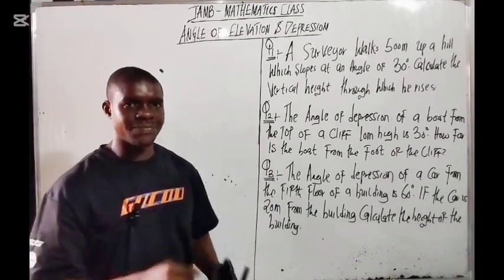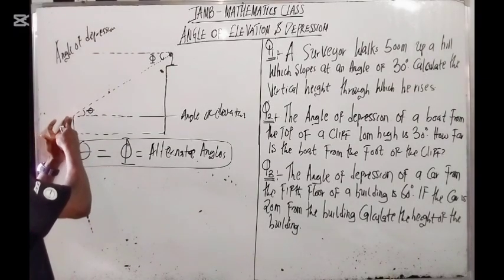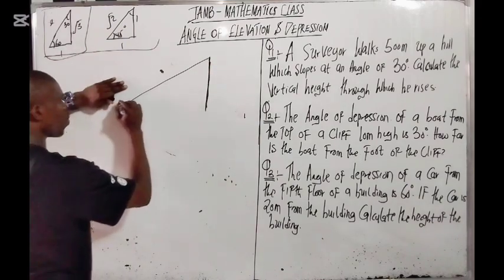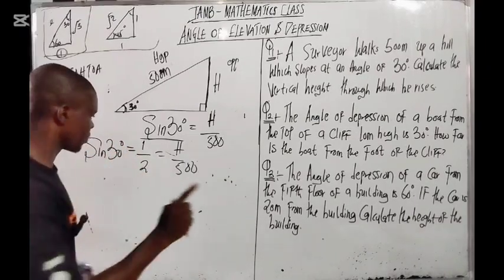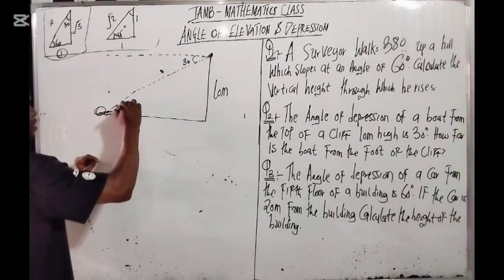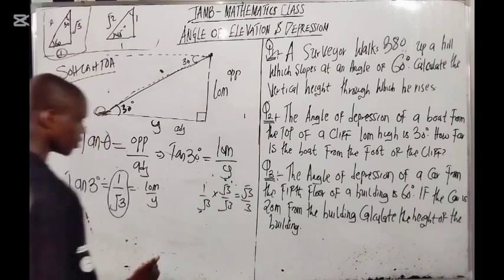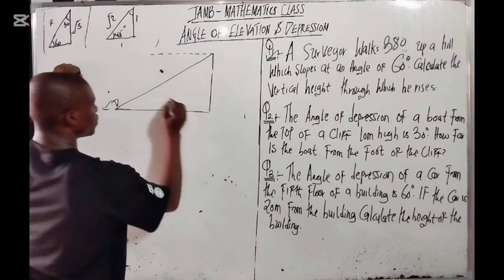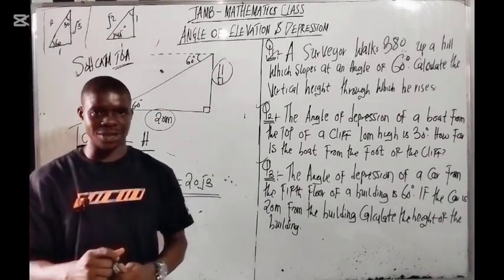Angle of Elevation and Depression part 1